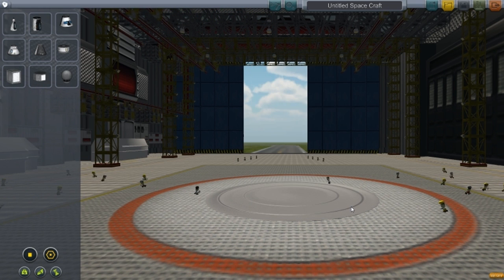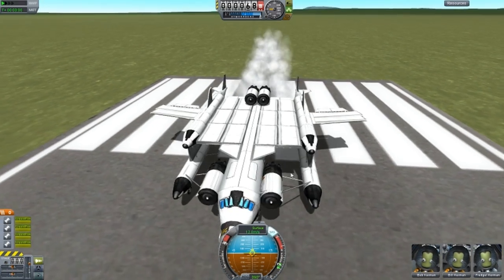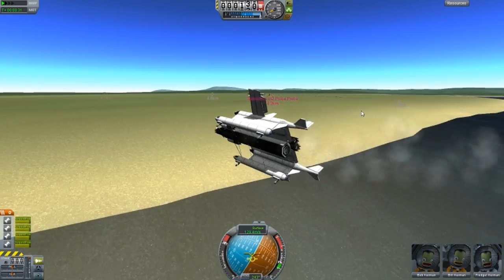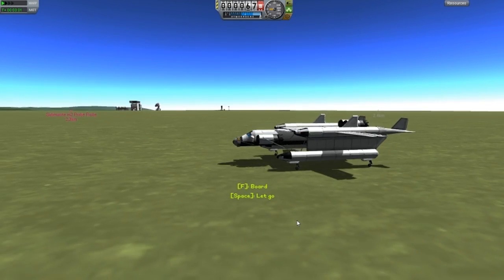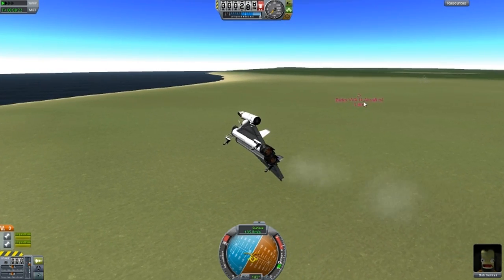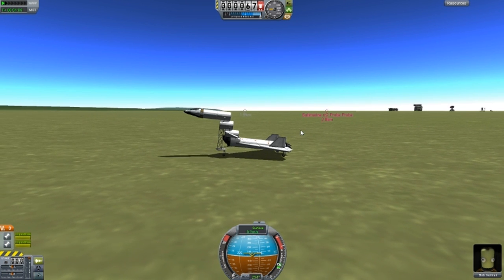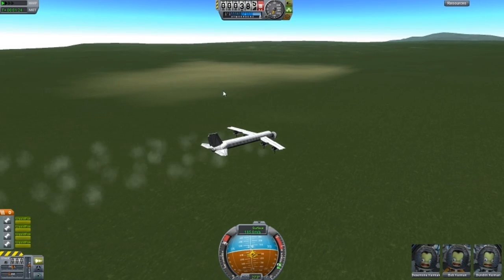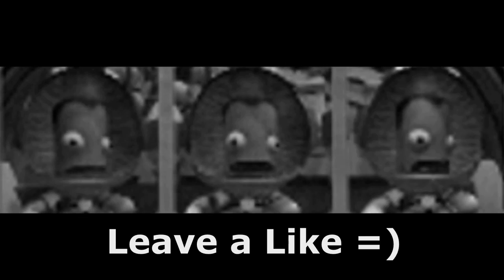KSP - Designs of the Week Ep.9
1. .Craft Name.
2. Description (of the craft)
3. Your name (if you like me to mention you in the video).